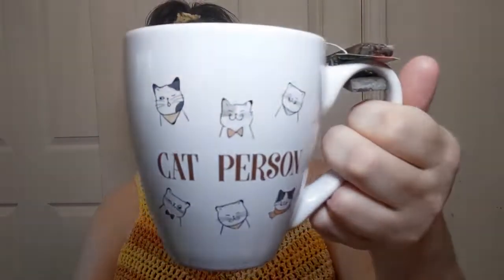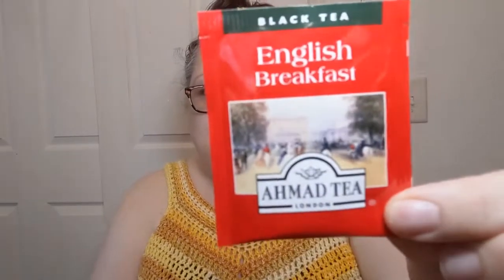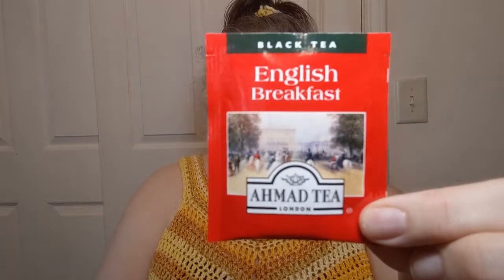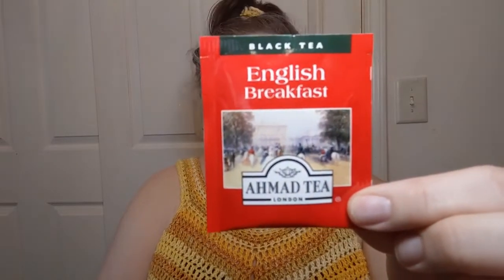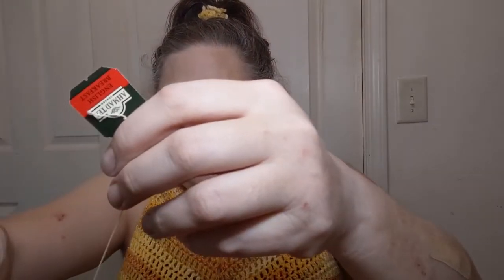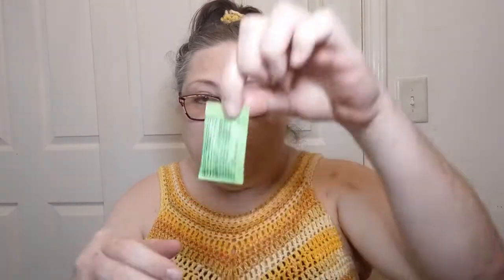Time for Tea - English Breakfast (My GoTo) - Crochet, Life & Stuff with Debra - SipsBy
This one is listed as "High level Caffeine"